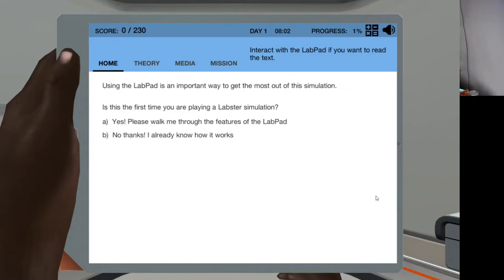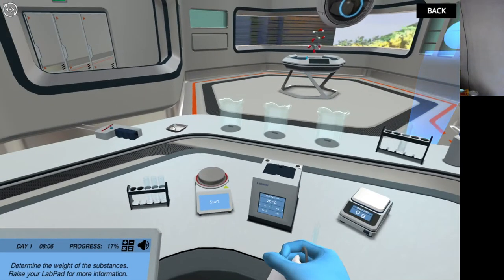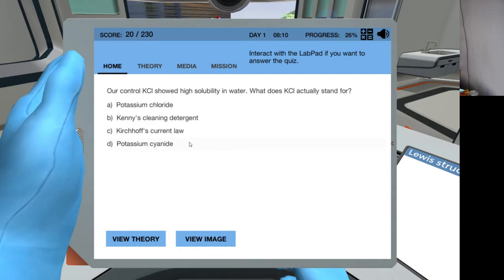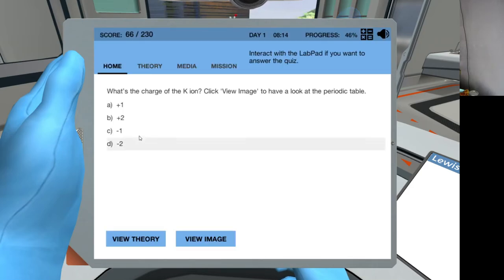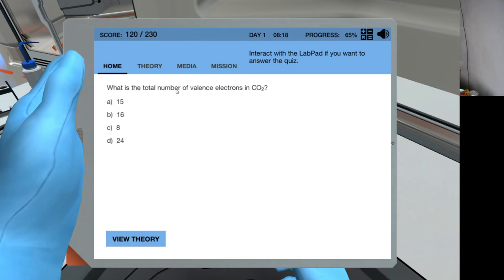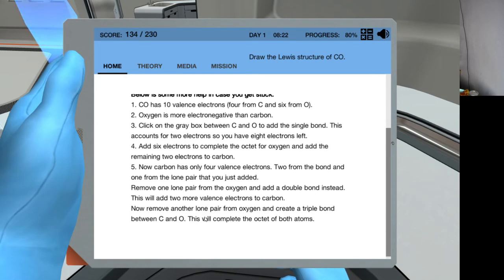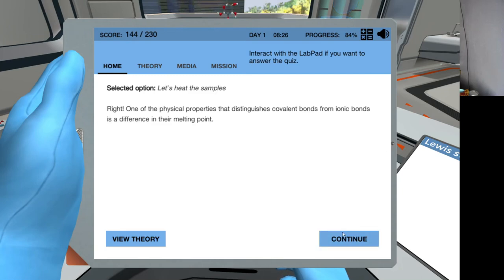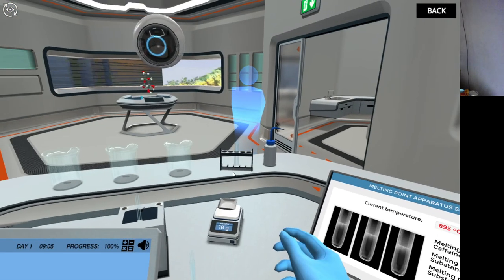Science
This was pretty weird.